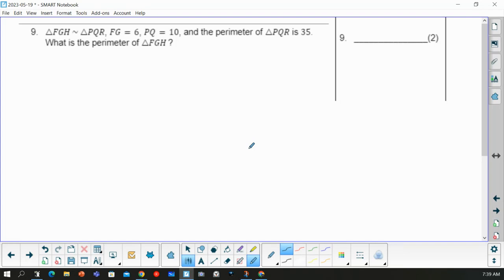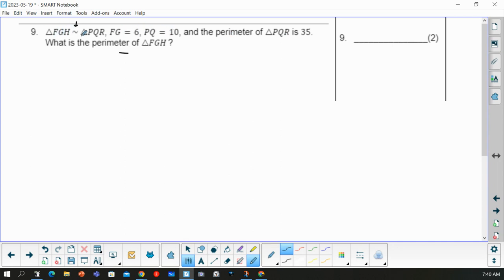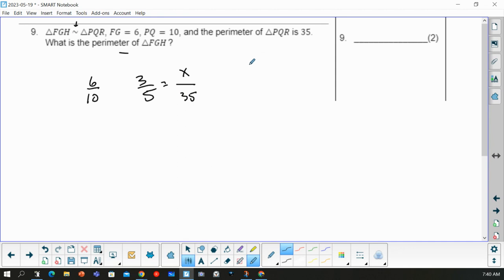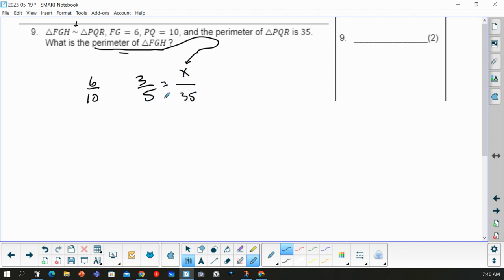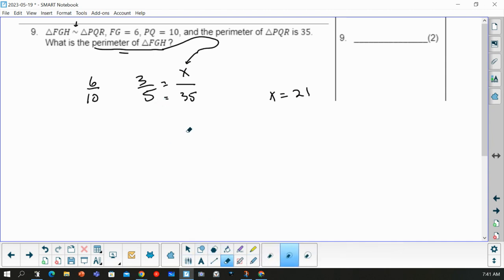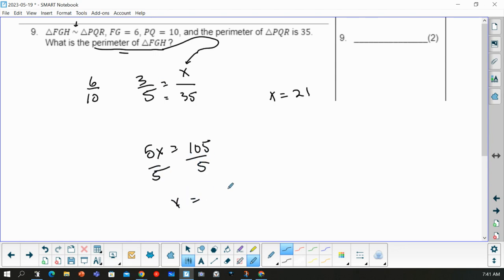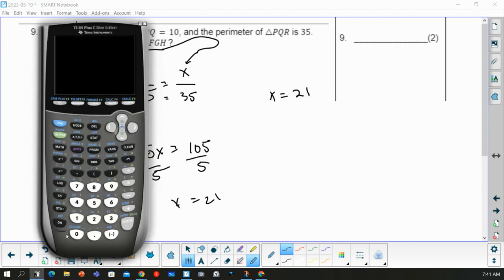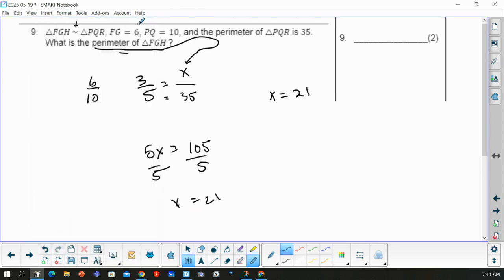Geometry Chapter 7 Imposter Test Number 09